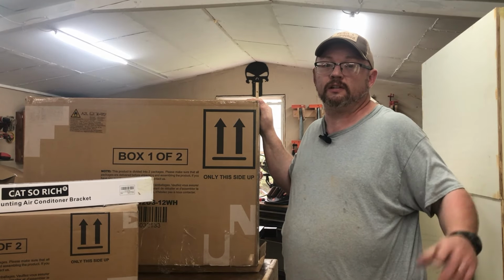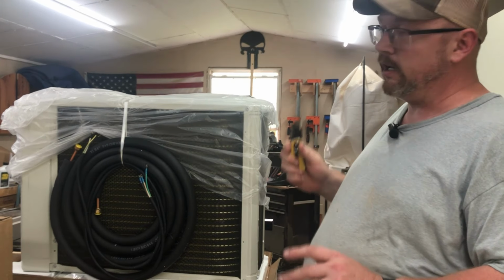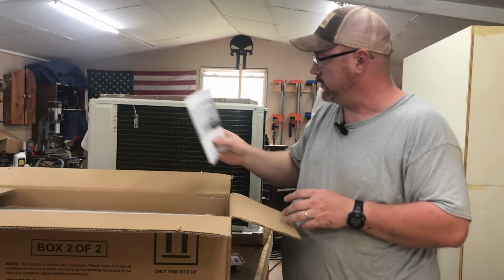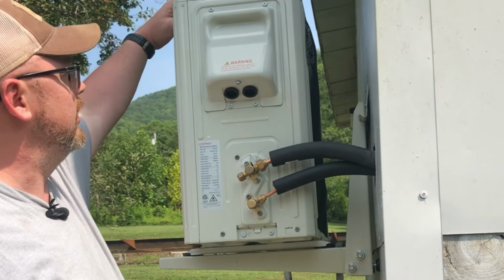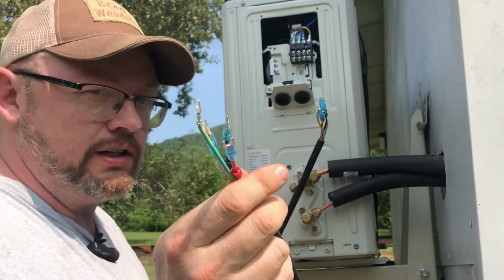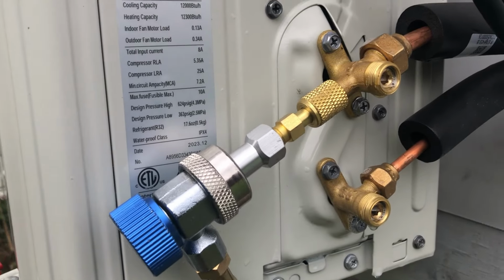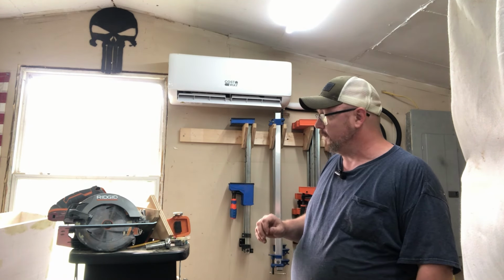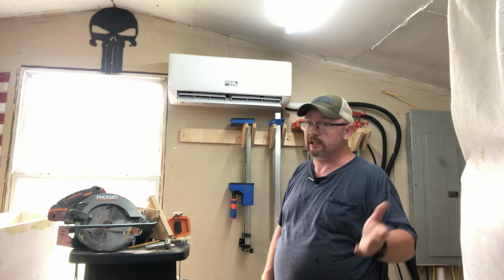Installing A Costway Mini Split In A Woodworking Shop! Will It Work??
So after years of suffering in the heat and cold in my woodworking shop, I finally decided to do something about it! At first I opted for a window mounted A/C but when that didn't work out I thought I'd try a Mini Split Air Conditioning unit! But will adding a mini split system into a woodworking shop be a good idea? Can I even do with no experience whatsoever? See the results!